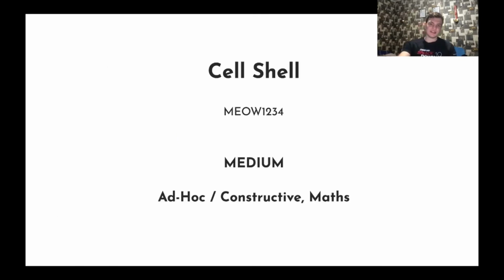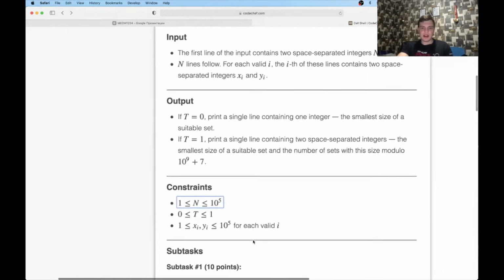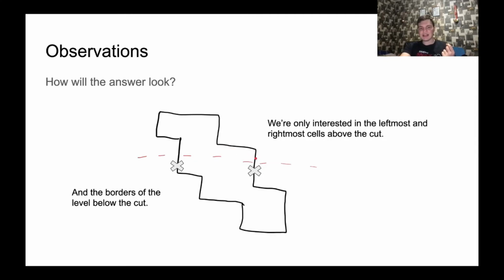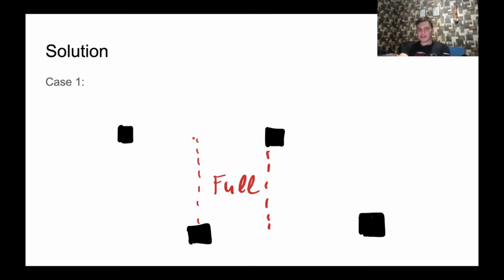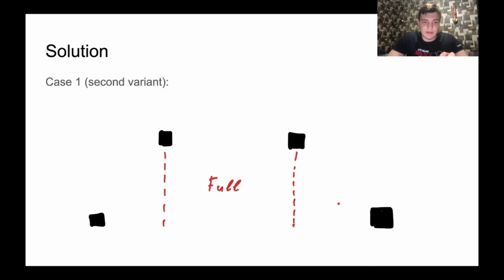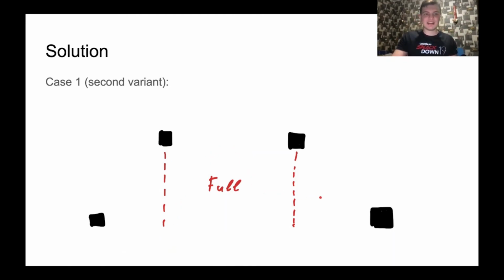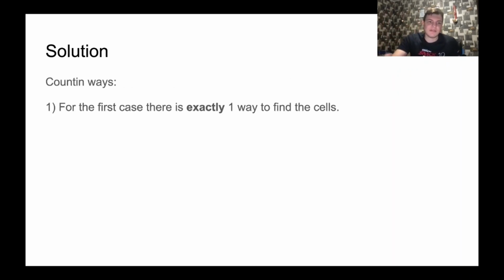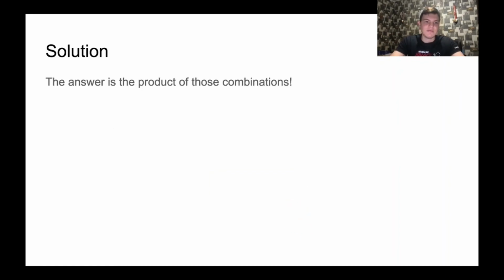Cell Shell (MEOW1234) | February Long Challenge 2021 | Radoslav Dimitrov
This is the official video editorial of the CodeChef February Long Challenge 2021.

Problem: Cell Shell (MEOW1234)
Educator Name: Radoslav Dimitrov